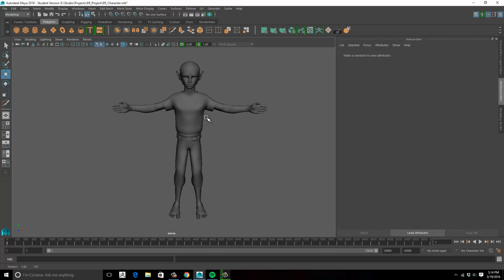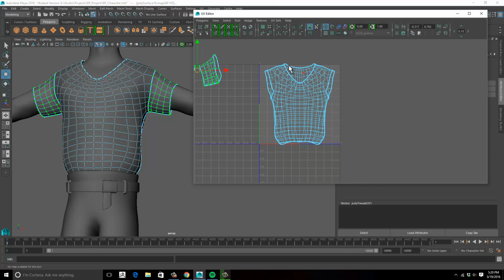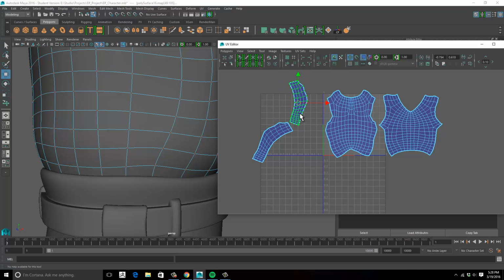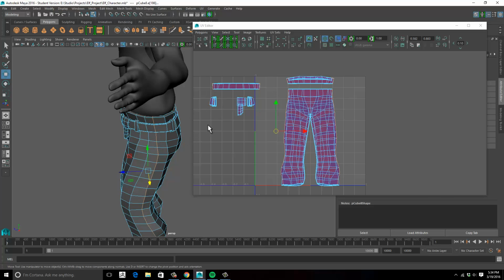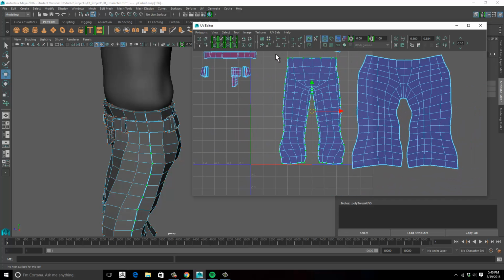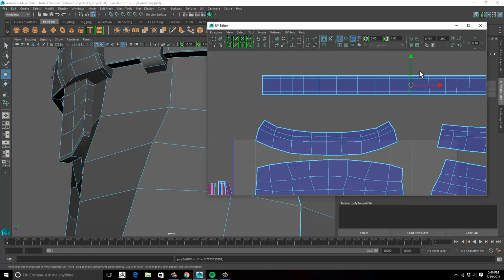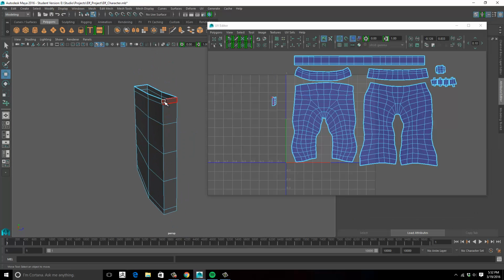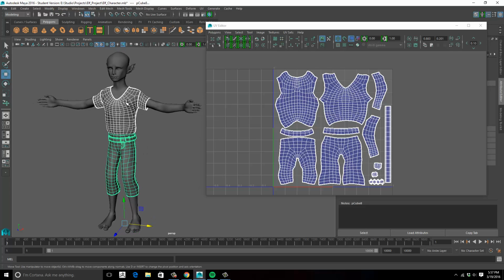Character Modeling Part 23: UV the Clothing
UV the Clothing